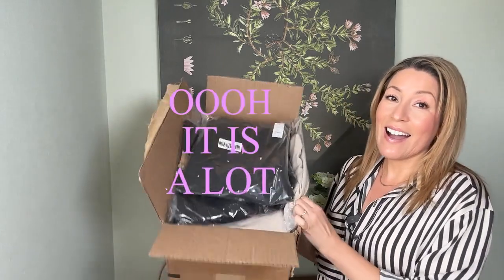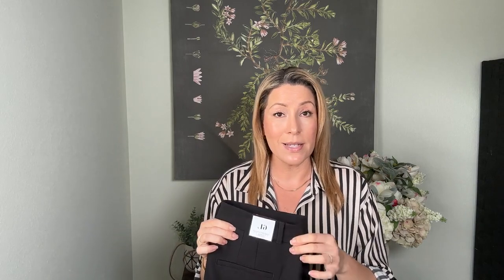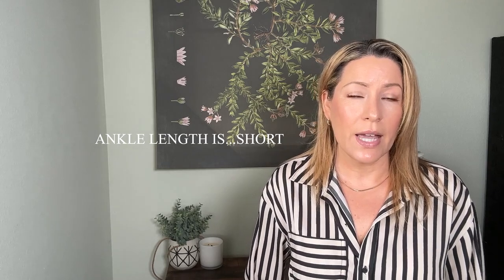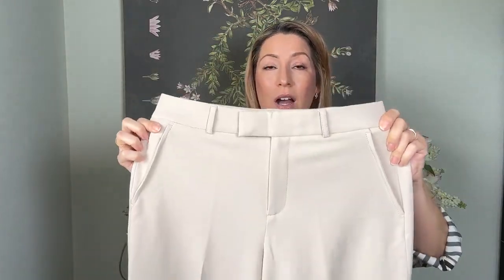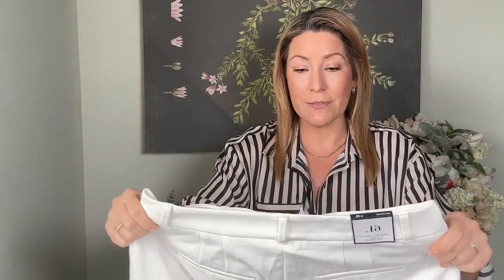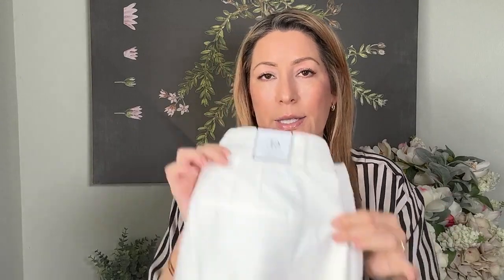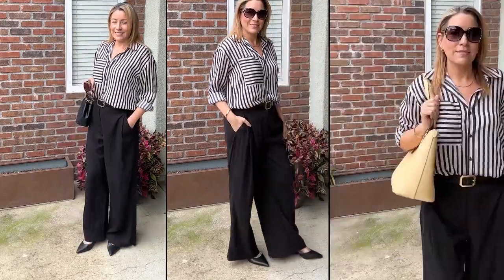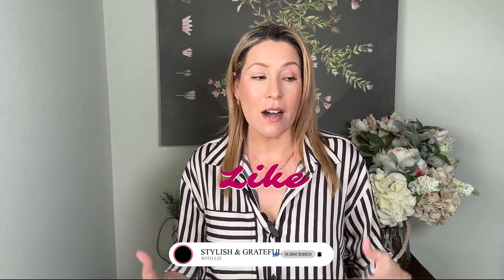👀WHITE HOUSE BLACK MARKET HAUL & TRY ON 💐blazer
The video will showcase trousers and blazers I picked out online. I will be sharing my honest opinions on the fit, quality, and overall style of each item as well as trying them on for you. So if you are interested to see what I got and my thoughts tune in to this one!

**LINKS TO ITEM IN THE VIDEO**
WHBM® Luna Wide Leg Trouser
WHBM® Elle Slim Ankle Comfort Stretch Pant
Curvy WHBM® Elle Slim Trouser Comfort Stretch Pant
Mid-Rise Pret-A-Pedi Crop Pants
The Relaxed Blazer
WHBM® Editor Blazer
WHBM® Signature Blazer

Outfit of the day:
Striped button up is BR and no longer available. Similar on Amazon
Similar on Amazon
Closed toe shoes
Small gold Hoops
Black structured purse similar
Affordable similar option

SOME SHOES AND PURSES I thought you may Like:
SHOES:
*FAVS*Stuart Weitzman Aleena PVC Wedge Sandals
*FAVS*Dream Pair Wedge Sandals
My espadrilles are sold out, from J.Crew (similar option)
Tan Sandals Oran on Hermes.com OR (similar option)
Espadrilles Wedge Sandals (similar)
Tan Casual Loafers
Espadrilles (similar) lace-up high-heel
Lace Espadrilles (similar) with lace up

PURSES:
Purse Mollie Tote 25 In Straw
Simply Vera Vera Wang Top Handle Straw Bag
Purse LV (similar) Néonoé MM
Loewe Basket Bag OR Dupe
Purse, Polene Tonca OR Similar less pricey option
White Purse LC sold out(similar)
Purse MK, mine is in Husk(sold out) Similar
Orange Crochet Purse=Mine is from Zara it is sold out (similar-ish)
Purse Gucci 1955 mini

If you’d like to pitch in $1 toward a coffee☕️🌷LINK = ☕️ 😊 TY

Discounts you may like:
FRANKIE4 Get $20 ODD your first shoe order
RAKUTEN Get $30 for signing up to SAVE on everyday purchases
UBER EATS Get $20 off your first order of $25 or more.

That means IF you buy something through one of my links, I may make a small percentage of revenue, at no additional cost to you of course. Thank you for supporting me and my mission to help make style and shopping simple.